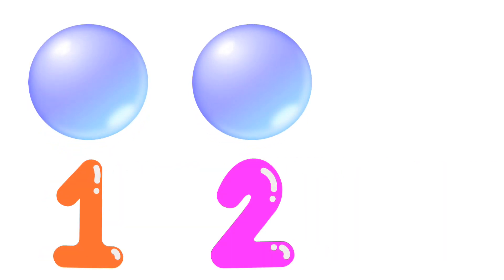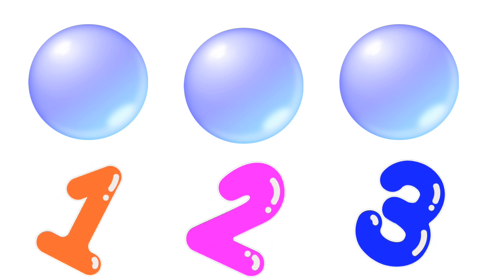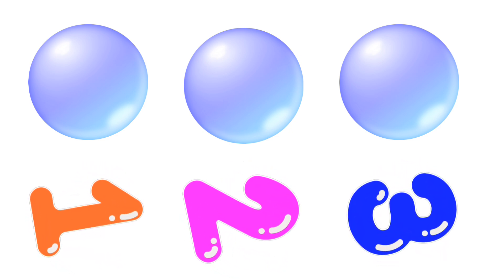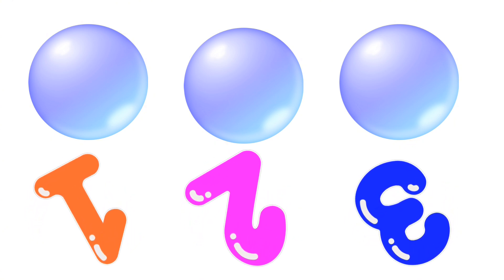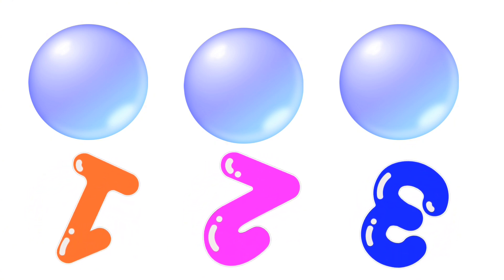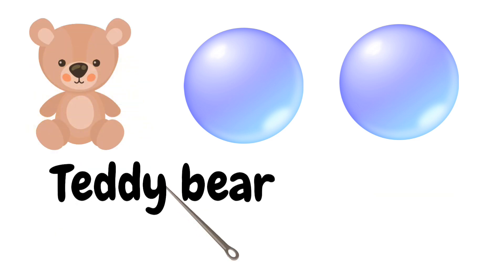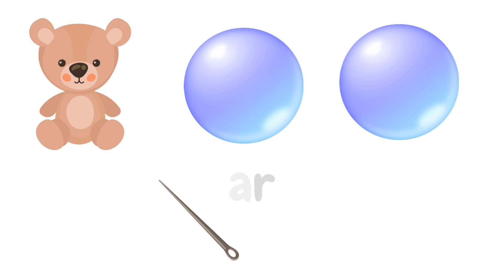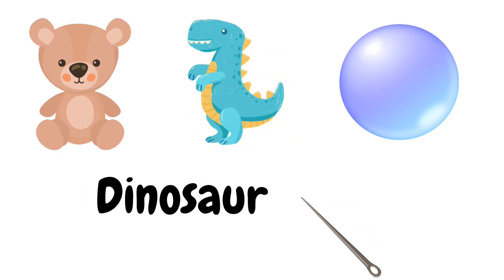Magic Bubbles - What is Inside - Let's Pop the Bubbles | Learning for Kids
Pop the bubbles to find what is inside.